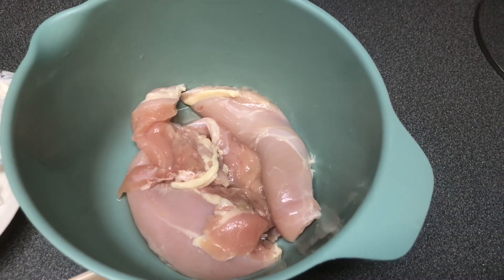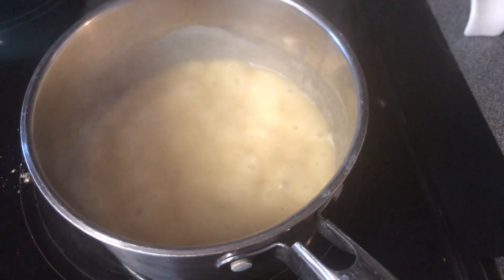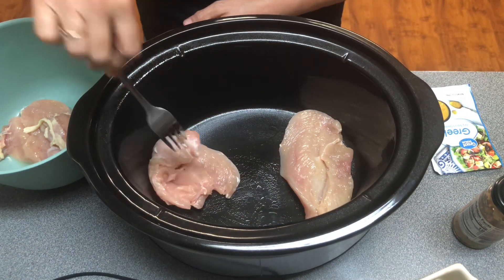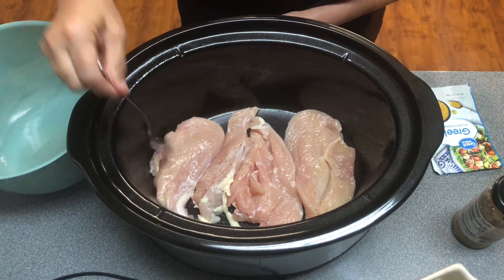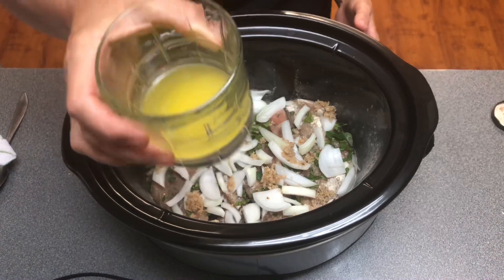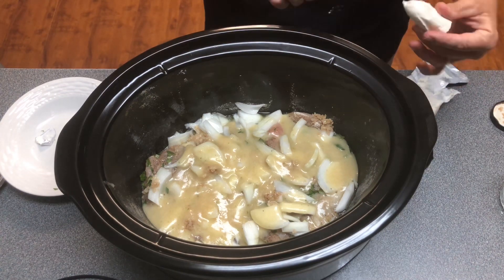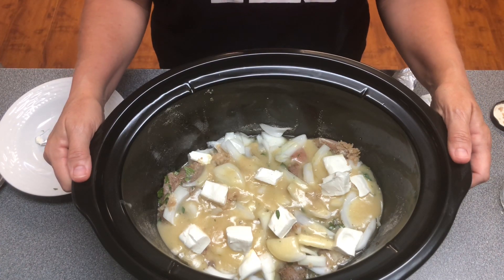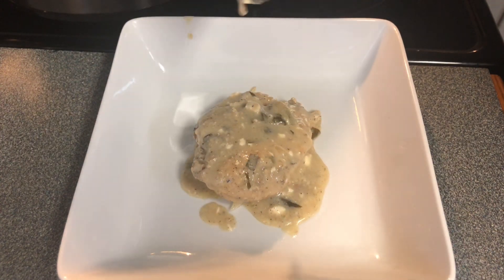Crock Pot Chicken Dump and Go Meal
I don't know about ya'll , but fall just calls for yummy goodness from our Crockpot!  Today I'm bringing you 1 fall dinner in the slow cooker Crockpot. I hope you enjoy the video and will give this recipes a try!